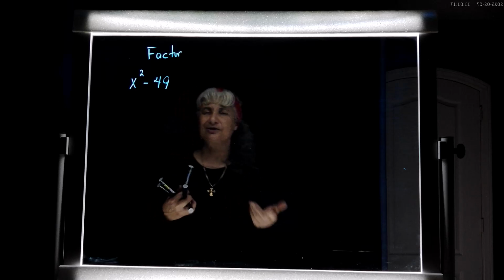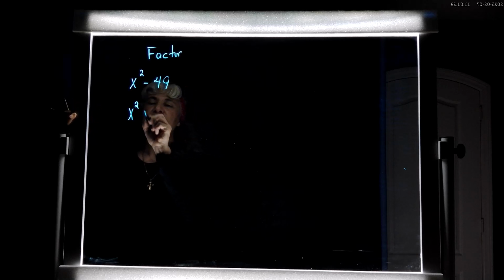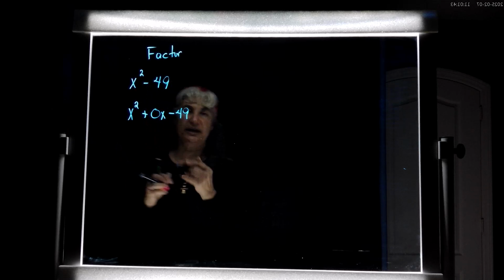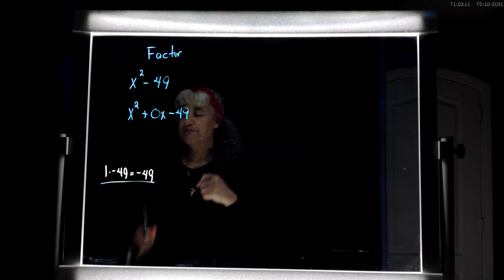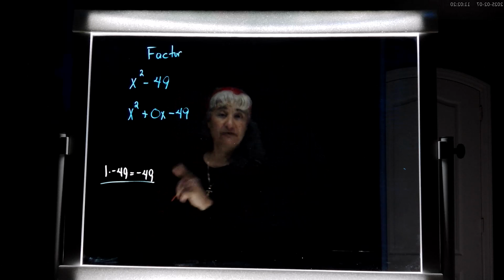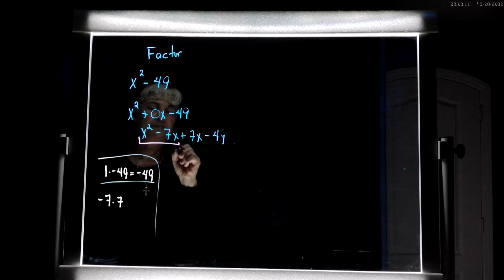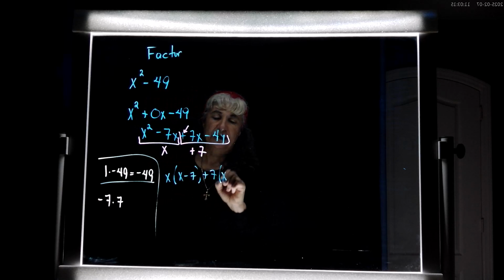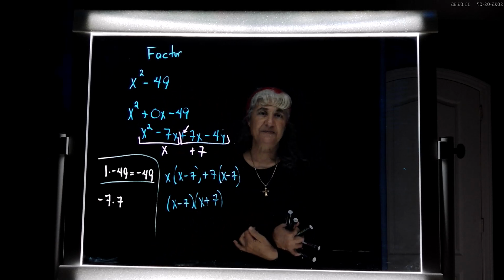Factor perfect square binomials - lecture